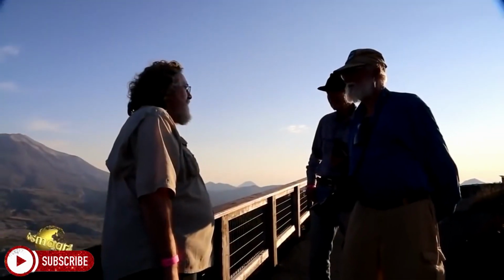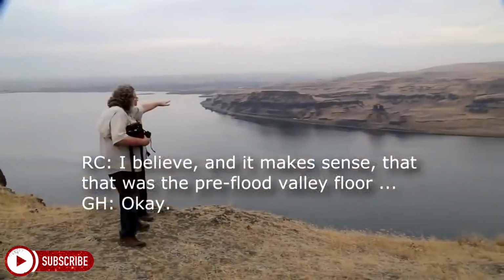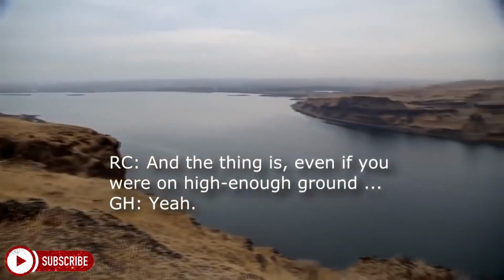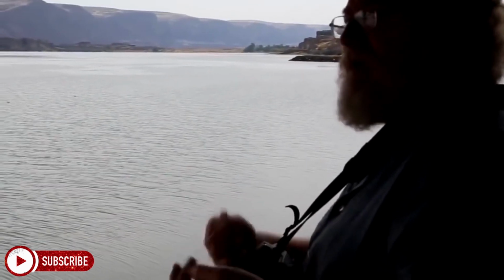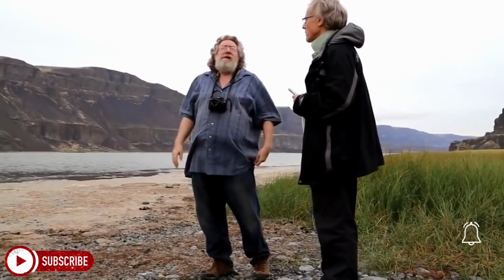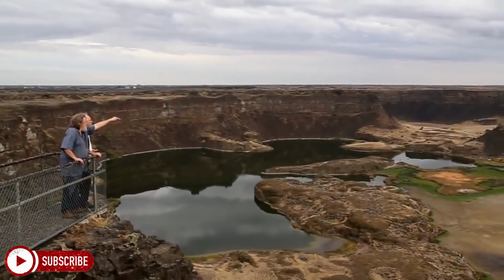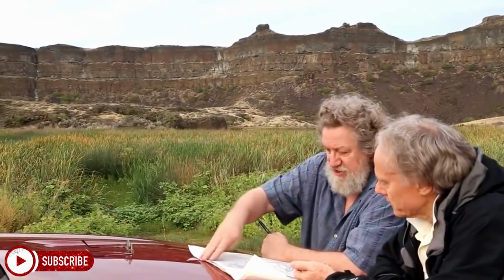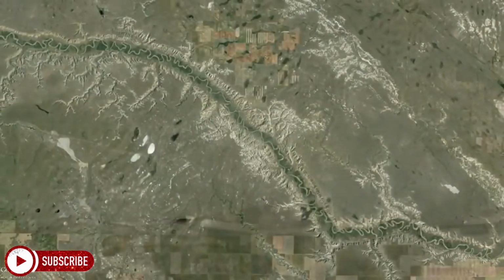Channeled Scablands | Investigating The Ice Age Floods | Randall Carlson | Graham Hancock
Catastrophist-geological researcher Randall Carlson with his good friend best-selling author Graham Hancock overlooking Washington state’s Wallula Gap on the Columbia River, near the Oregon border. This mile-wide bottleneck restrained the waters of the Ice Age Floods 13,000 years ago. Hancock interviews Carlson on the details of the events that scoured the Channeled Scablands and they explore the idea of a comet striking the ice sheet over Canada.

Fake videos and click bait flood the internet and we are going to challenge as many as we can. Our aim is to allow people to know when something is fake and to stop people blindly believing such poorly compiled information.

1. The videos insights on hatred, harm, or prejudice.
2. The videos we make are used for informative & educational purposes.
3. The videos are transformative in nature.
4. The use of audio snippets & small pieces of video footage, only if it's necessary.
5. We claim no copyright or ownership of materials in which we use for the sole purpose of scrutinization.
6. We make no implication that any of the material used for scrutinization was intentionally created for use in any negative capacity (other than misleading where applicable).
7. We accredit all content creators & sources in full as and when required, while respecting the censorship of this information if requested to do so.
8. No video content created by Alternative Perspective is made for any other purpose other than to project the truth of any given subject that may have been covered.
9.Where required we hold licences for all of our content used.
10.Alternative Perspective is in no way involved with or partnered to any person, business, or institute that may feature in our content (Unless otherwise stated).